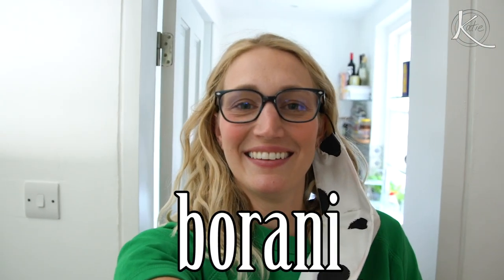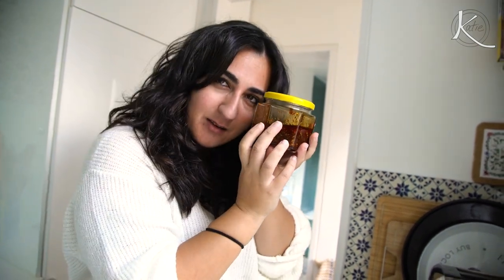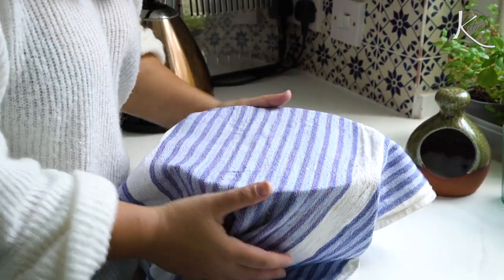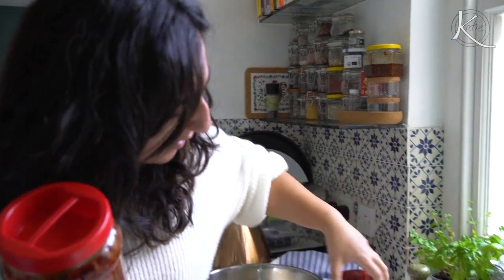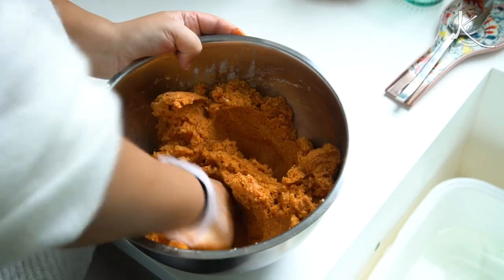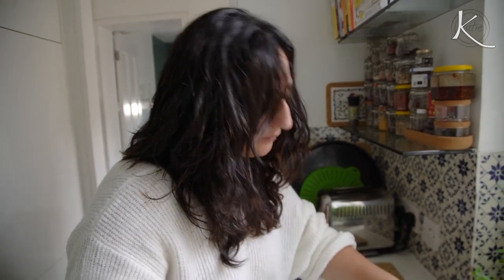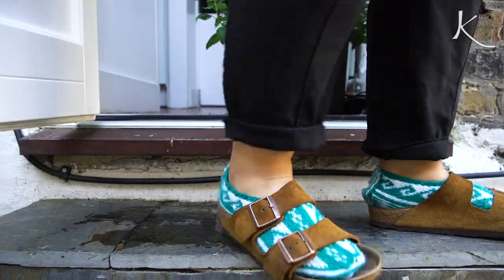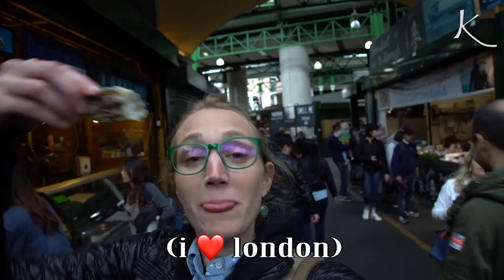Fellah Köftesi, Kurdish Dumplings - featuring Melek Erdal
These cute, delicious little balls of bulgur wheat are fellah köftesi -- Kurdish dumplings... you might even think of them as "Kurdish gnocchi." They are one of the ultimate comfort food dishes. My friend Melek Erdal -- who goes by Mel -- is on the channel today to show us how to make these!

Mel is hilarious and amazing; she's one of the best home cooks I know, and one of the most wonderful people to be around. I had such a great time shooting this video with her. To find the written recipe for Fellah Köftesi, go to her Instagram page @mels_place_east. Thanks for joining me, Mel!

Available on Apple Podcasts, Stitcher, SoundCloud and wherever you find your podcasts.